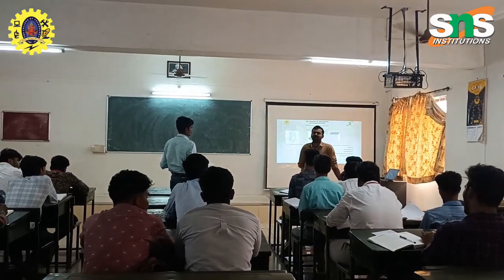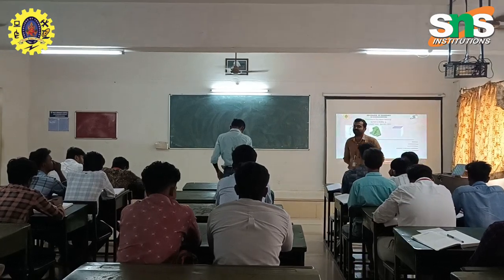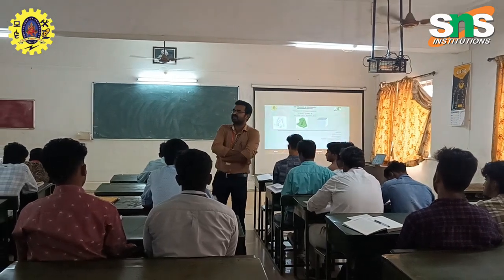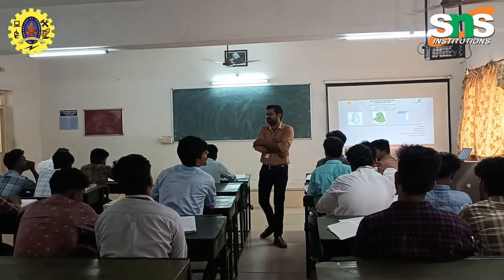case study on CAD Transformation | CADA| SNS Institutions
CAD transformations in computer-aided design refer to operations that modify the geometric representation of a 3D model, such as changing its position, orientation, or size. These transformations are crucial for manipulating and analyzing designs in CAD software.